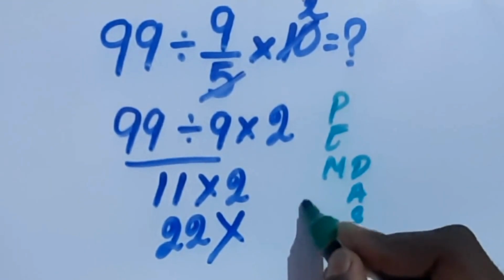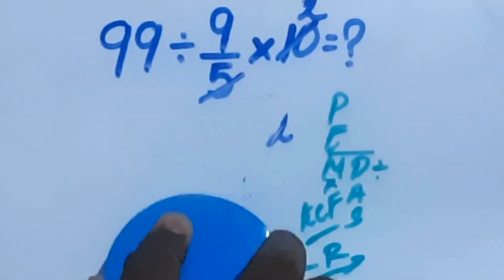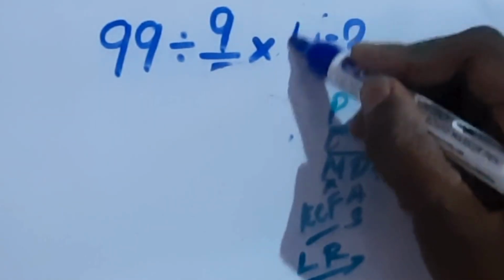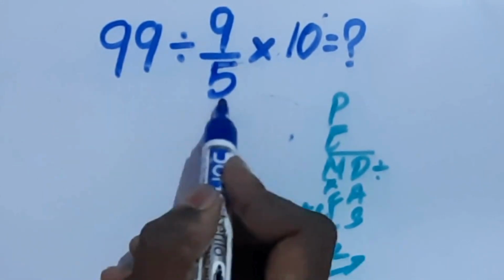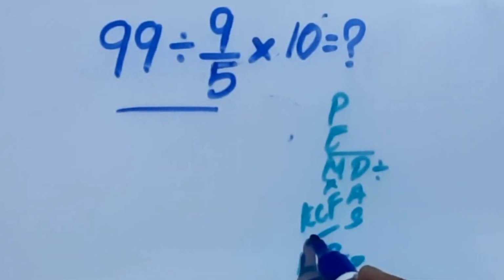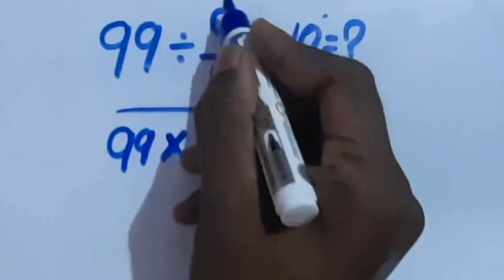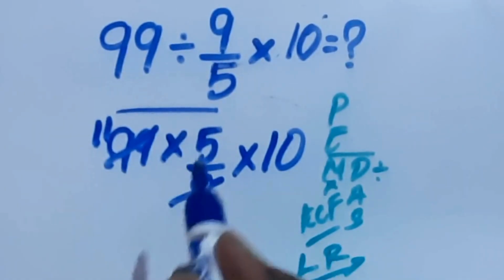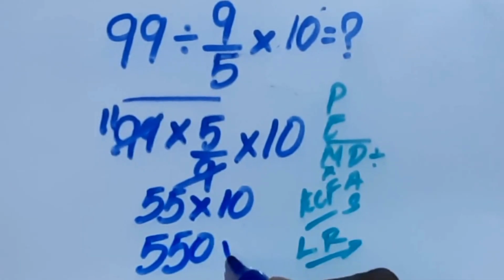MathAura | Viral Algebra Trap: This Math Problem Fools Millions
Welcome back to MathAura, where viral math problems meet clear logic and real explanations!
Today, we break down one of the most misunderstood expressions online:
And YES — the answer is NOT 22, even though millions confidently think it is.
This problem combines:
✔ Improper use of PEMDAS/BODMAS
✔ Division by a fraction
✔ Order-of-operations mistakes
✔ Hidden multiplication traps
In this video, you will learn:
🔹 The correct way to simplify expressions with nested division
🔹 Why most calculators give different answers
🔹 The difference between left-to-right division vs. fraction rules
🔹 How to avoid common mistakes in algebra simplification
🎯 Comment your answer BEFORE watching — let’s see how many get it right!
MathAura viral math problem,
99÷(9÷5)×10 solution,
division by fraction explained,
PEMDAS trap question,
BODMAS viral challenge,
order of operations math,
nested division problem,
algebra simplification trick,
viral math puzzle explained,
math problem answer not 22,
PEMDAS vs BODMAS example,
math viral challenge 2025,
confusing algebra problem,
solve division by fractions,
viral TikTok math equation